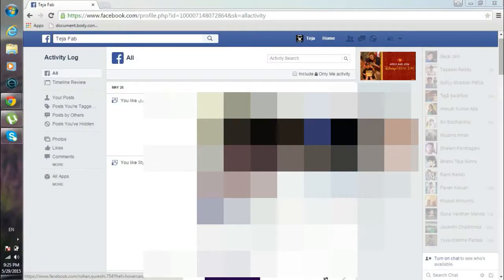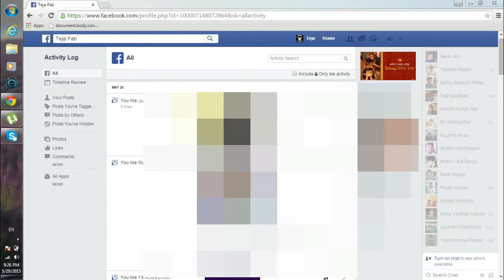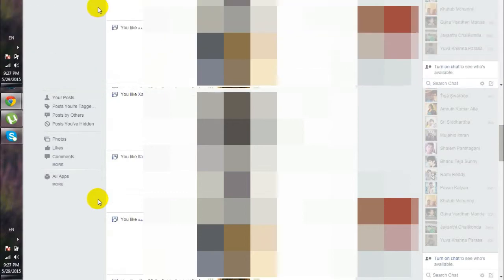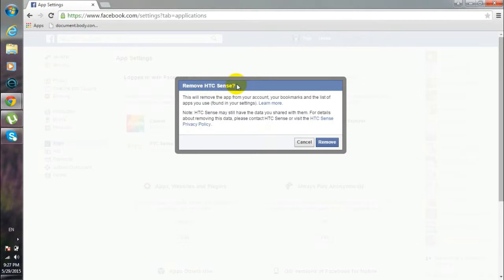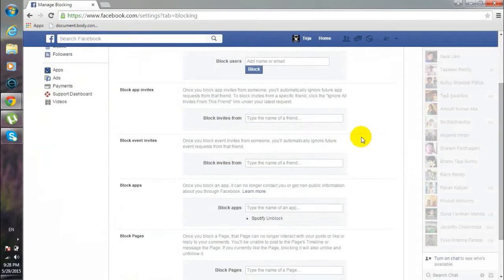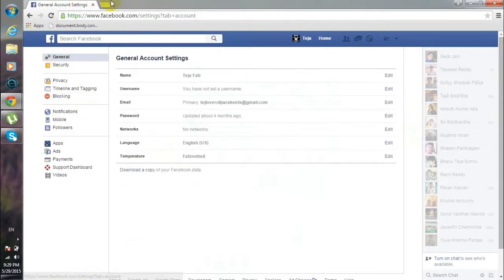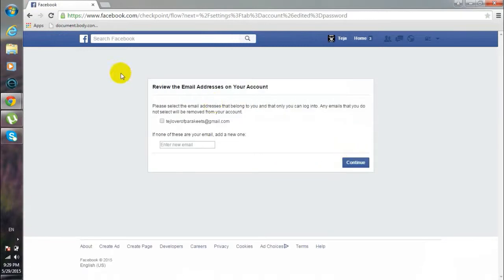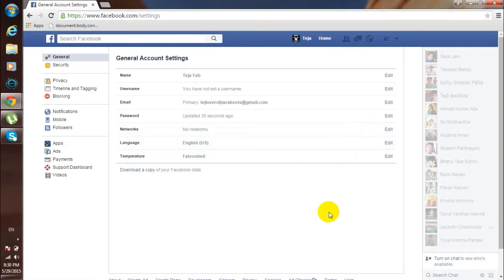How to prevent Autolikers from using your Facebook Account[2015]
Hey there, have u used any autoliker to get more facebook likes??
then u would surely have  a  problem dat the autoliker uses ur facebook account without ur knowledge...once u hav allowed permission to its app
so here is the way to prevent autoliker from using ur facebook account